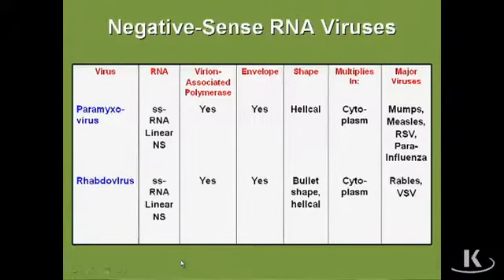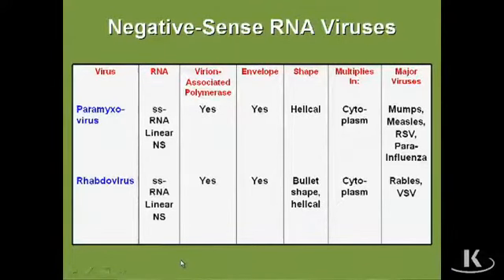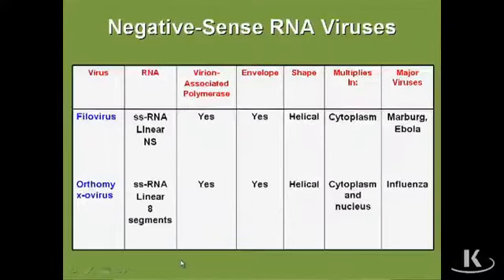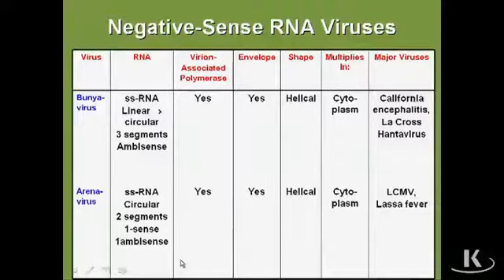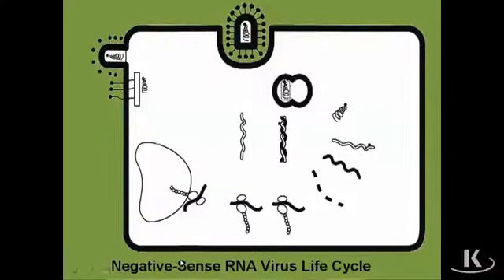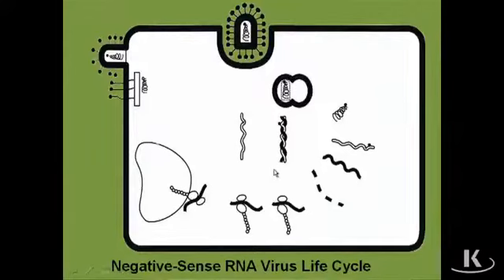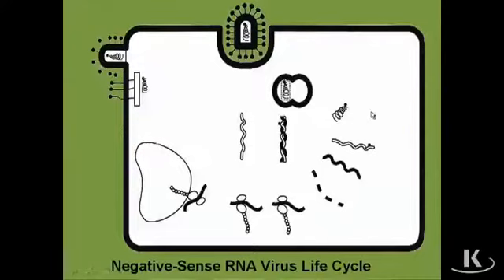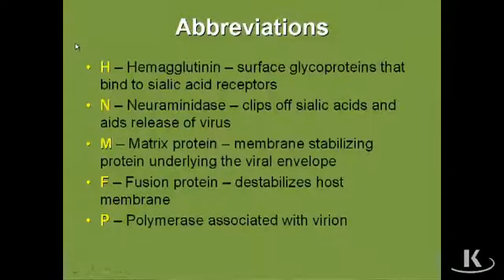١ أغسطس، ٢٠٢٠